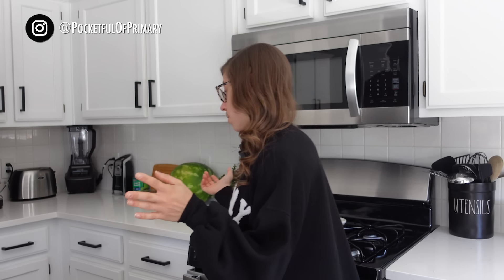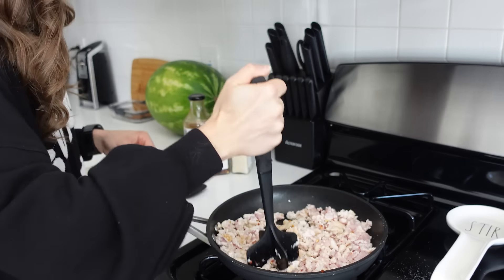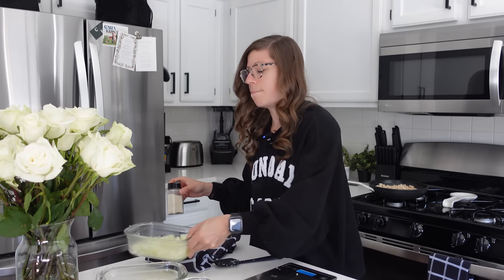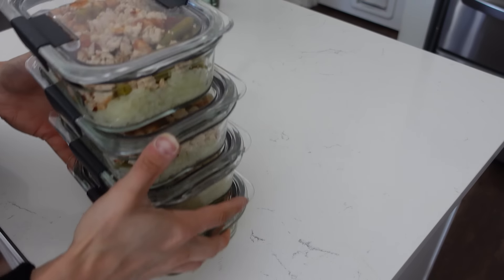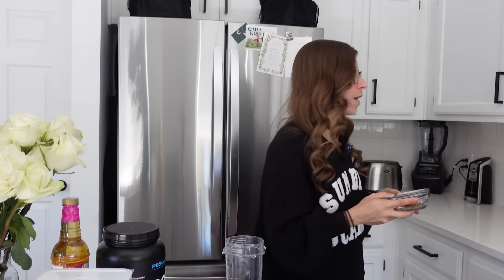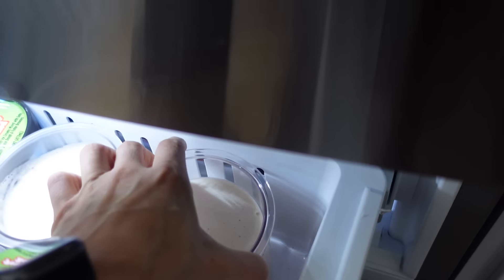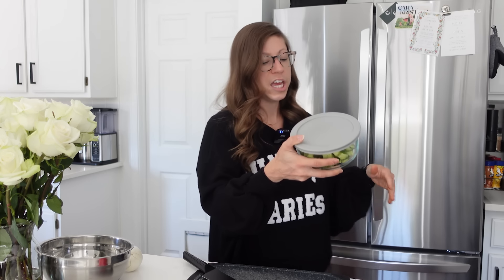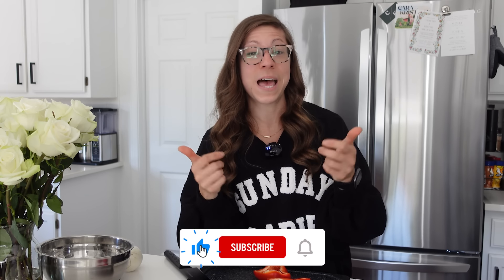How I Meal Prep as a Teacher | Falling in Love With Teaching Again VLOG 30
Every Sunday, I spend about an hour meal prepping all my lunches, Ninja Creami’s (aka my dessert each night), and my dinners for the week so it’s off my plate (pun intended). This week, I’m bringing you along with me to share the process of my meal prep so I can make sure I have healthy and easy food to eat throughout the week when I know I’ll be exhausted from teaching. Come see my CHEAP lunch combination, my favorite Ninja Creami recipes, and some updates on videos you can expect soon!

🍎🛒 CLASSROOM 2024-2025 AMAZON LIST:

CHAPTERS:
0:00 Intro
 0:49 Lunch meal prep
5:58 Assembling my lunches for the week
13:06 My latest drink obsession
14:28 Ninja Creami prep
24:40 Dinner prep & chit-chat with updates
31:45 Outro

💪🛒 HEALTH & FITNESS FAVORITES AMAZON LIST:

🍨 NINJA CREAMI:

🍨 NINJA CREAMI PINT CONTAINERS:

💪 PESCIENCE PROTEIN POWDER:

☕ SUGAR FREE COFFEE SYRUPS:

🍎🛒🖤 CLASSROOM AMAZON WISHLIST: